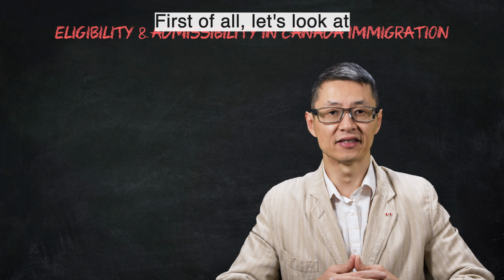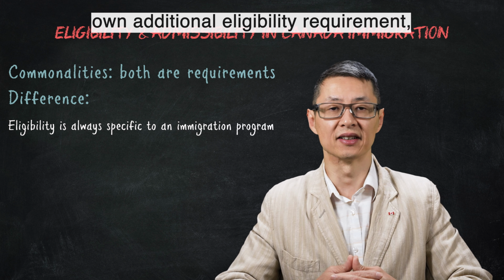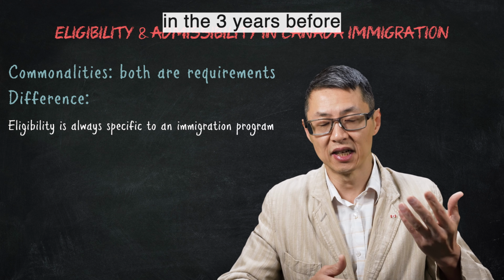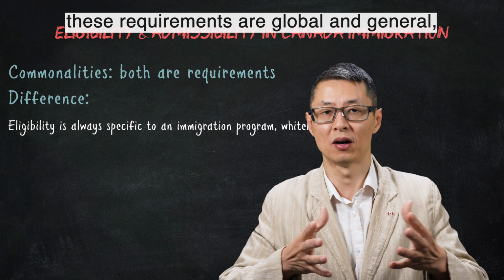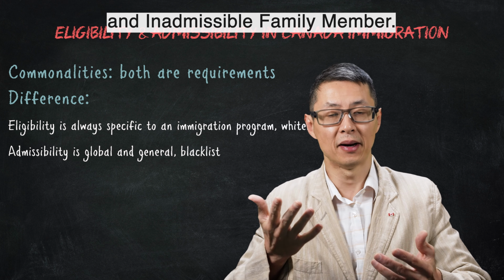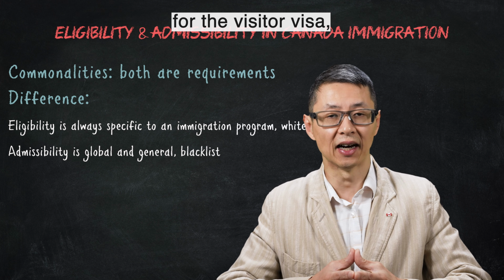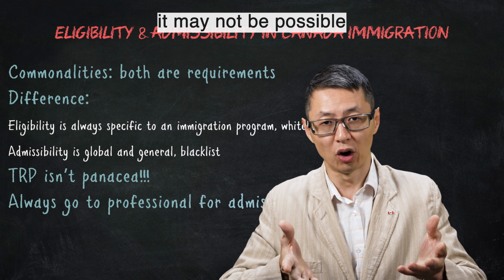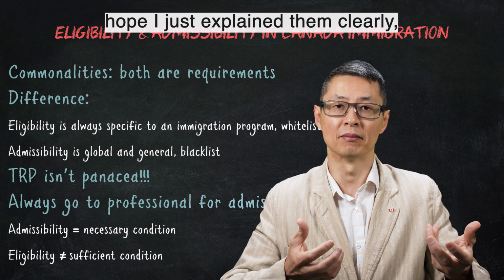115 Eligibility & Admissibility in Canada Immigration - Basics of Canada Immigration Law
00:00 - Introduction
00:36 - Commonalities of eligibility and admissibility
00:47 - Difference between eligibility and admissibility
00:57 - Common eligibility requirement for temporary resident program
01:48 - Eligibility requirement for temporary resident visa
02:19 - Eligibility requirement for study permit
02:29 - Eligibility requirement for work permit
02:55 - Eligibility requirement for EE Canadian Experience Class
03:14 - Eligibility requirement for Provincial Nominee Program
03:24 - Eligibility requirement for Family Class PR application
04:07 - Eligibility is like a whitelist
04:17 - What's admissibility
04:46 - admissibility is like a blacklist
05:29 - Advice for admissibility issue
06:38 - Visitor visa applicant who served in prison
07:30 - Is the temporary resident permit TRP the right solution?
08:26 - Necessary condition and sufficient condition